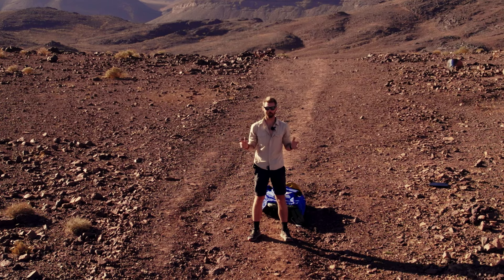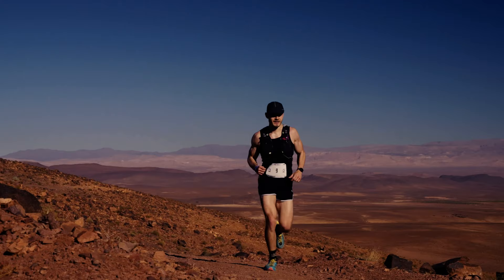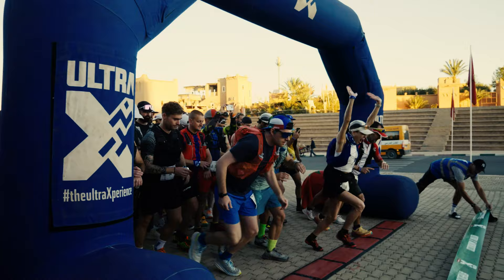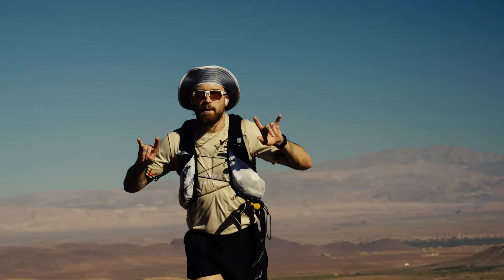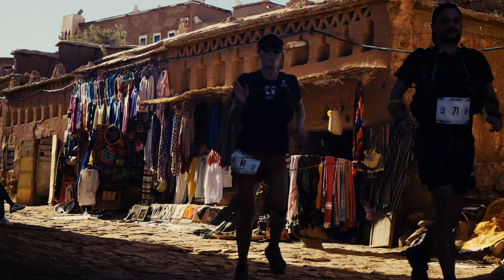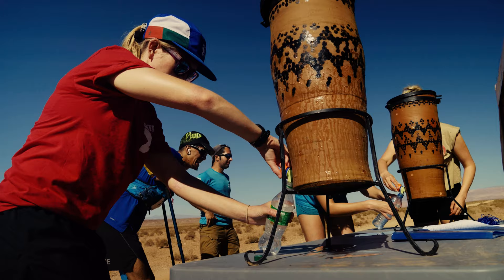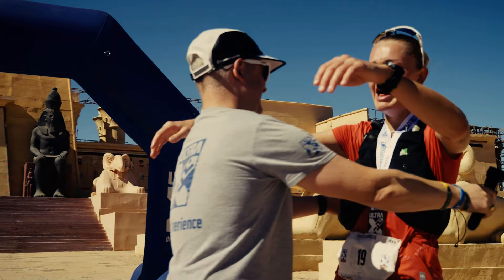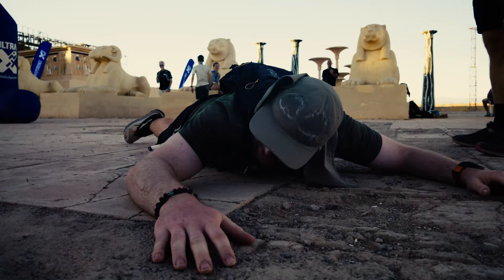Ultra X Morocco Trailer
A 90 second trailer of Ultra X Morocco. A 110km 2 day, or 50km single stage ultramarathon taking runners and walkers into the desert from the city of Ourzazate.